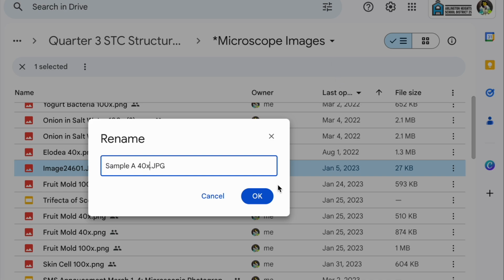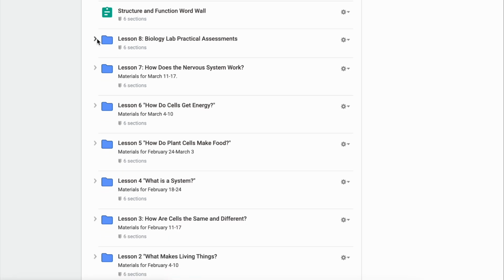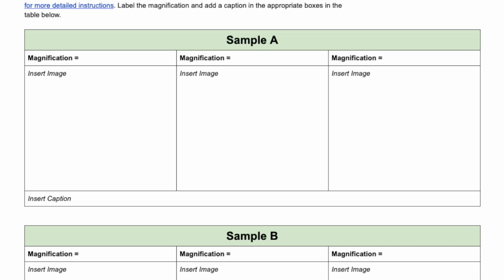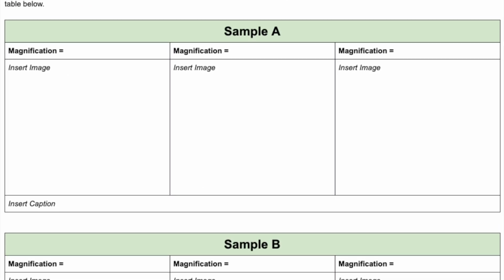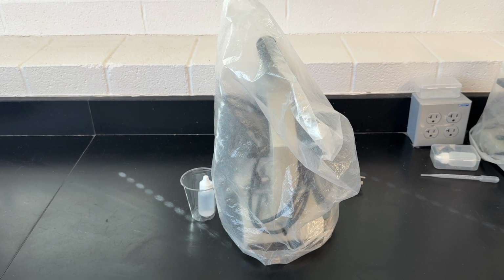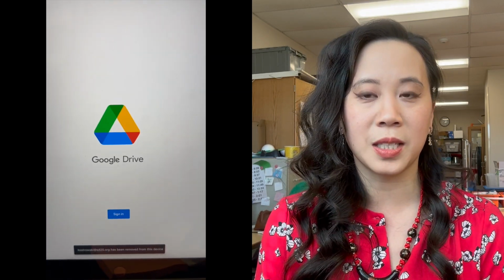Biology Lab Practical Microscope Application Assessment Directions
View these directions to learn what you will do for the microscope application portion of the lab practical.